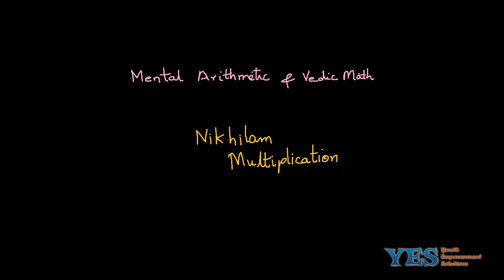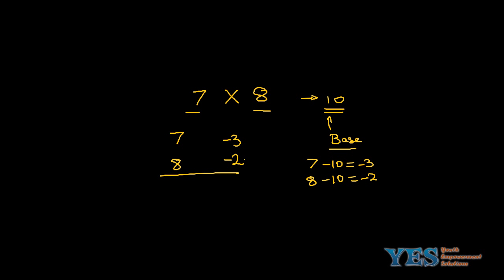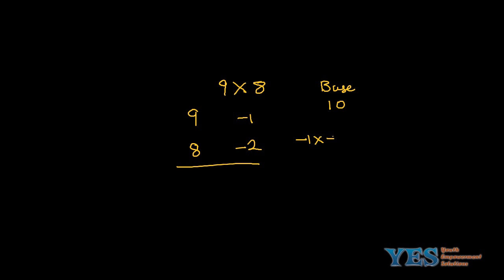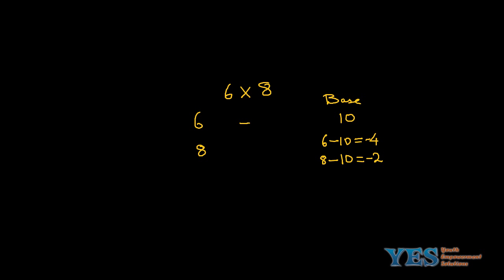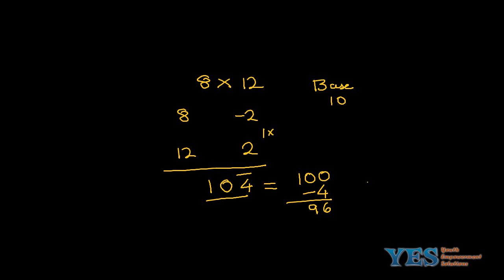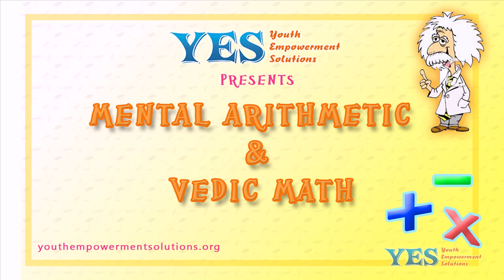Vedic Math & Mental arithmetic : Nikhilam Method - Single Digit Multiplication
Learn how to perform Single digit multiplication quickly and easily using Vedic Math. This Mental Math Technique uses Nikhilam Method. Once you understand this method you HAVE TO practice it in your mind - No pen and paper needed.